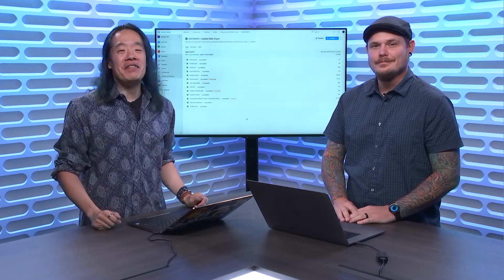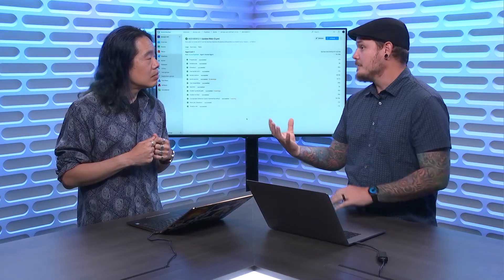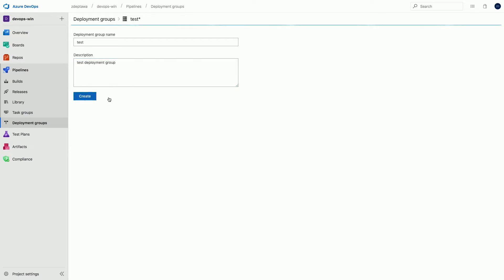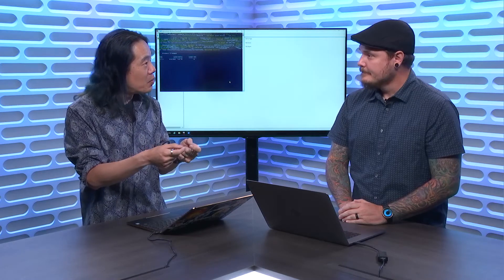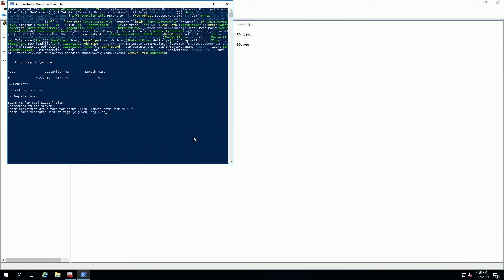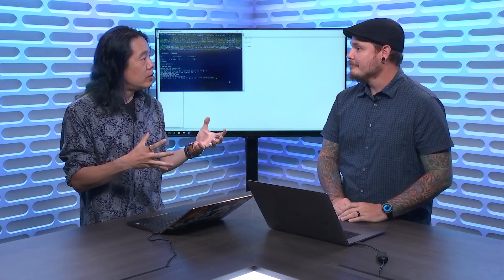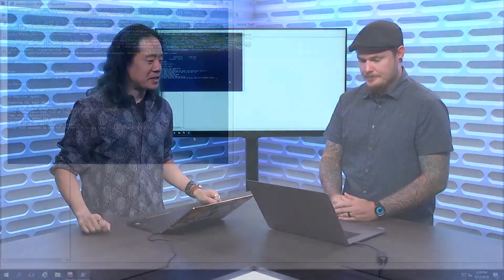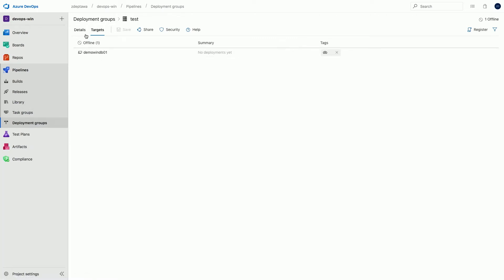Deploying to on-premises Windows machines with Azure DevOps - Part 2 | DevOps Lab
In this series, Abel and Zachary Deptawa walk through deploying to on premises Windows servers behind firewalls using Azure DevOps.

In part two, we show how easy it is to set up Deployment Groups inside of Azure DevOps Service for Windows servers. This deployment group will be used with our .NET Build from the previous episode and will also be configured as our target in our Release Pipeline in the next episode!

Follow Zachary Deptawa on Twitter: @zdeptawa
Follow Abel Wang on Twitter: @abelsquidhead